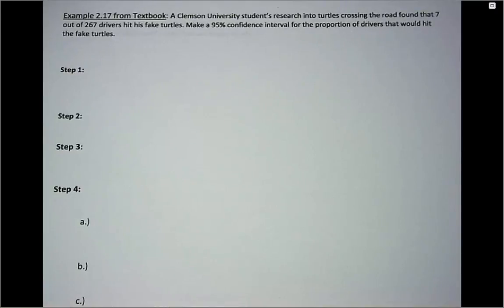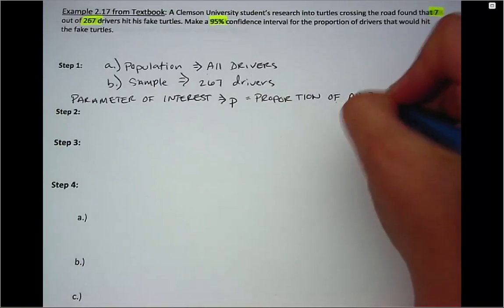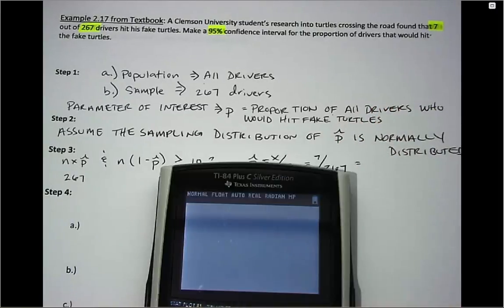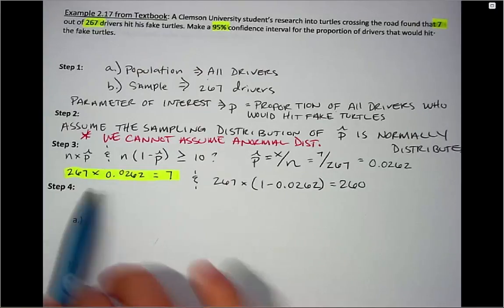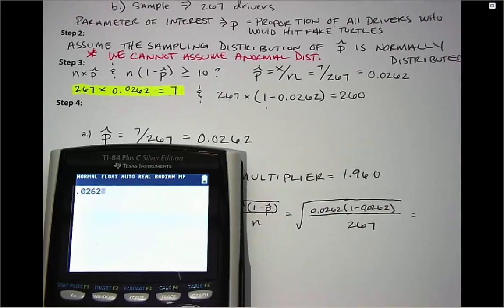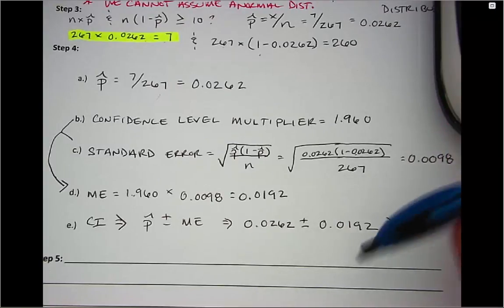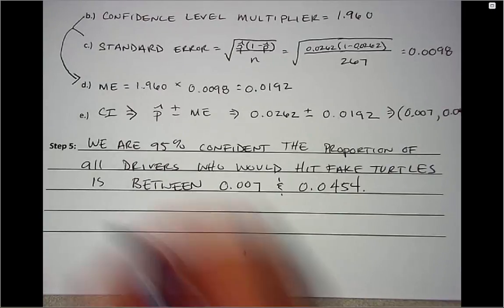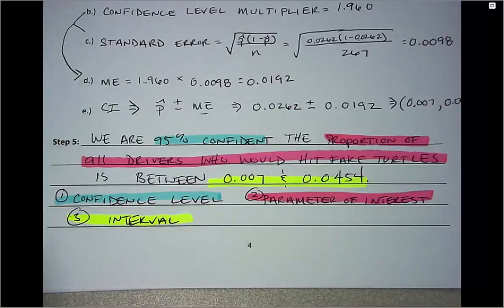Chapter 2, CI example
Example of CI calculation for one population proportion